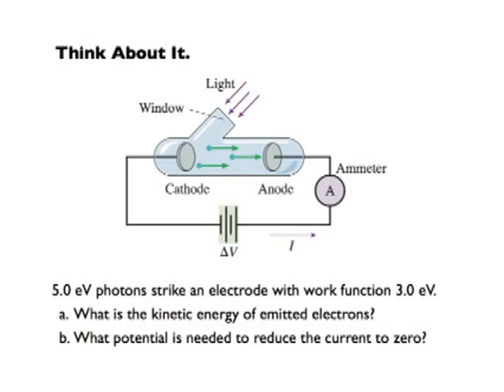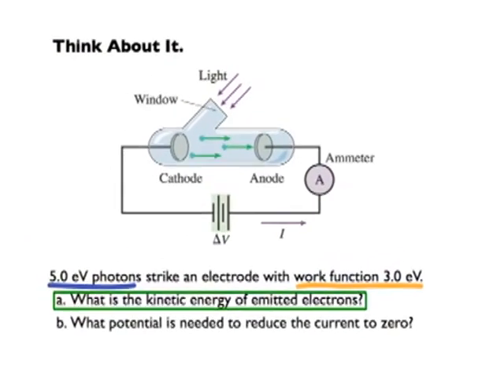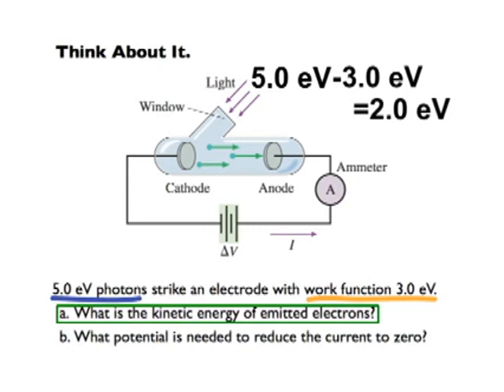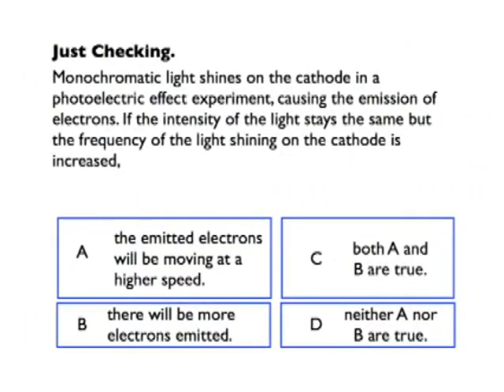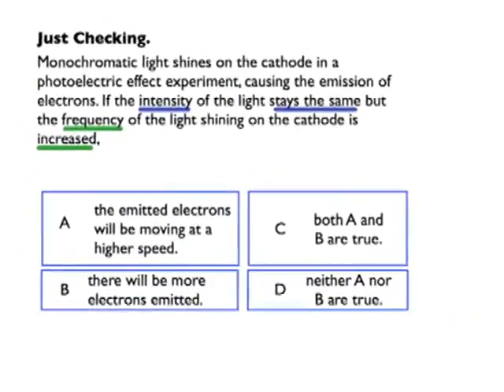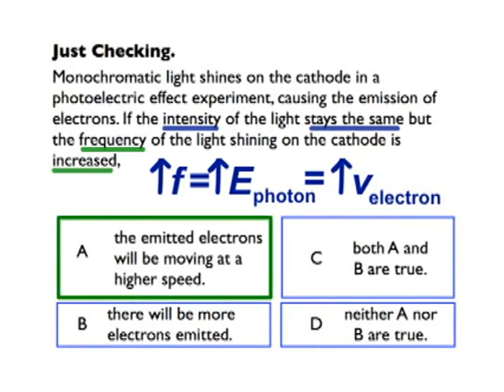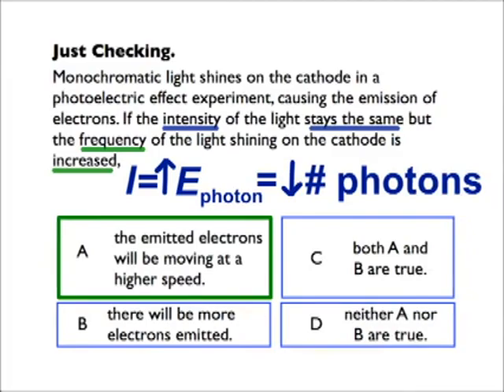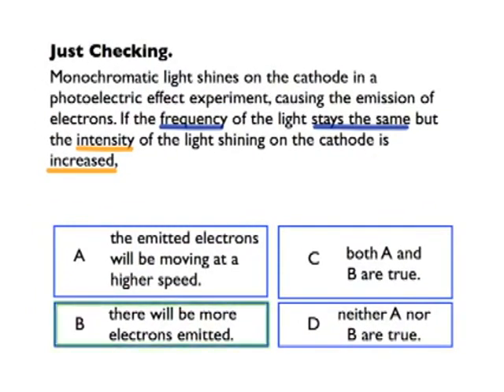The Photoelectric Effect 3